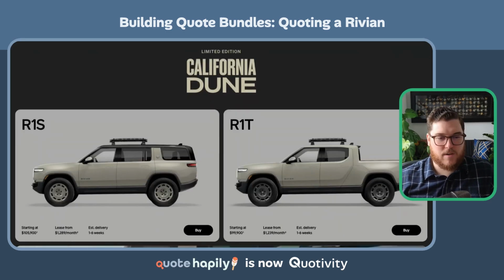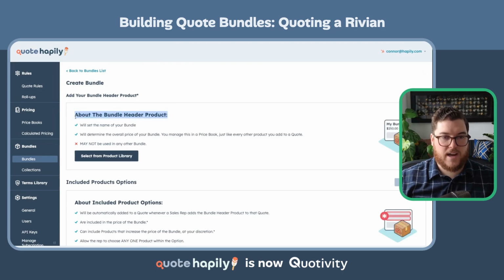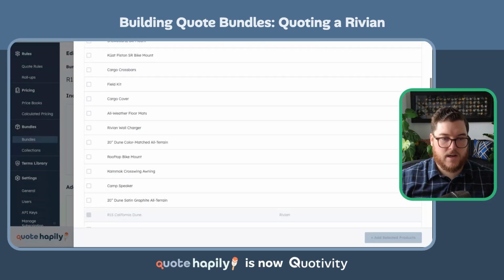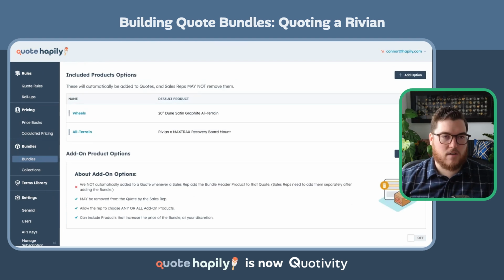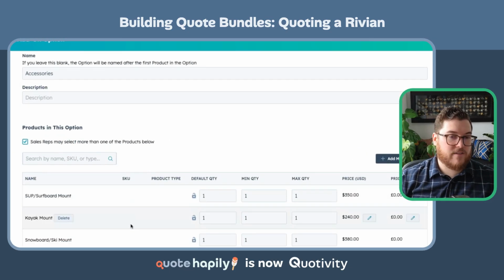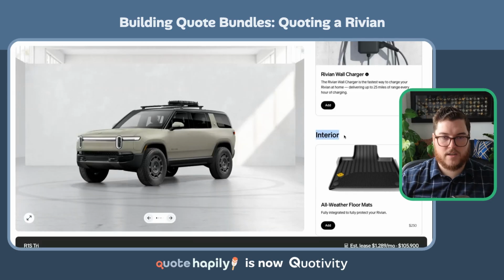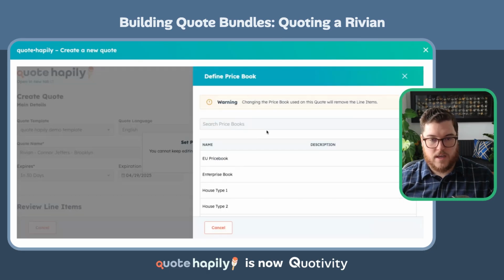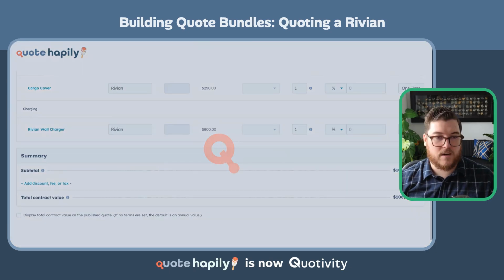HubSpot Product Bundle Series: Auto-Quote Packages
Selling configurable packages shouldn't mean building every quote from scratch. If your team sells product bundles—like vehicle configurations with add-ons or service tiers with optional features—you need a way to pre-package options so reps can quote faster without missing critical components. This tutorial shows how Quotivity's bundle functionality lets you create product packages that automatically populate in HubSpot quotes based on customer selections.

📍 Timestamps:
0:00 - Introduction to Product Bundles
0:45 - Creating a Bundle in Quotivity
1:30 - Adding Products to Bundles
2:15 - How Bundles Appear in Quotes
2:45 - Best Practices & Tips